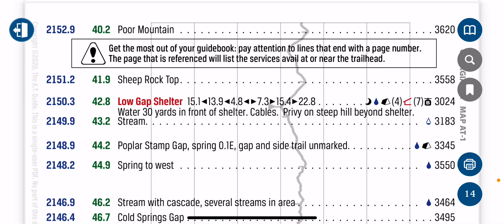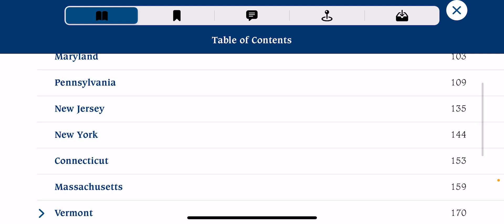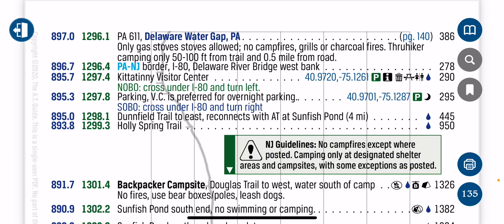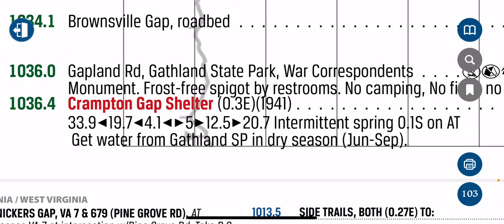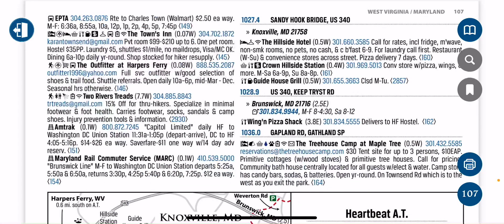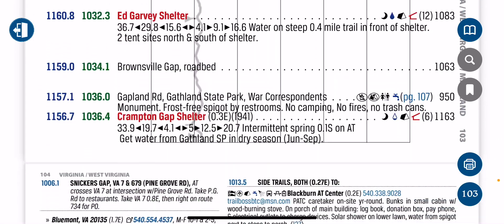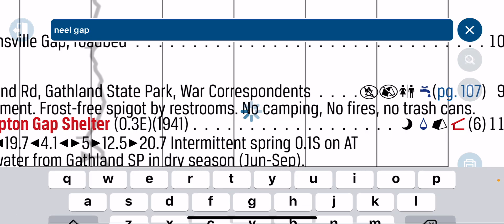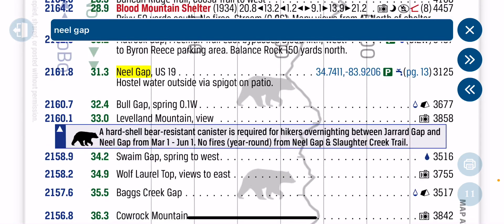How to Navigate Within the ATG PDF Reader App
Part of the instructional series for how to use the official A.T. Guide PDF Reader app for iOS available for free in the app store. The A.T. Guide PDF is available for purchase at The A.T. Guide webiste.